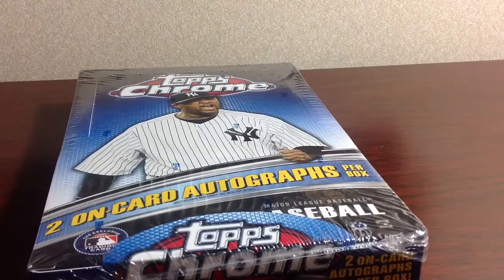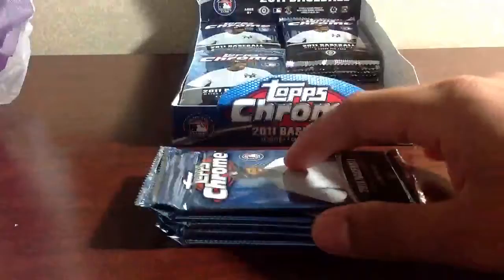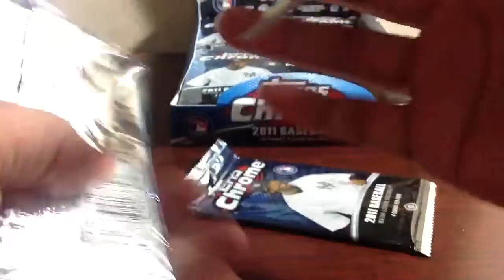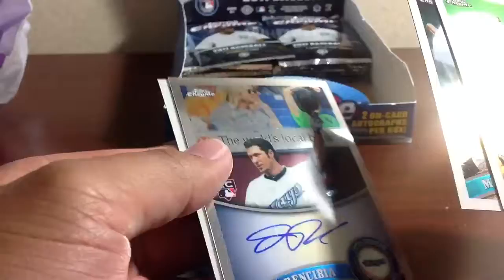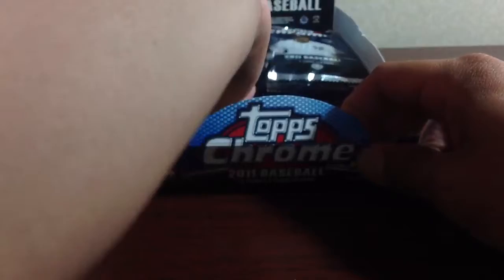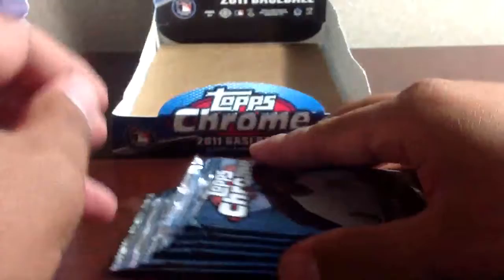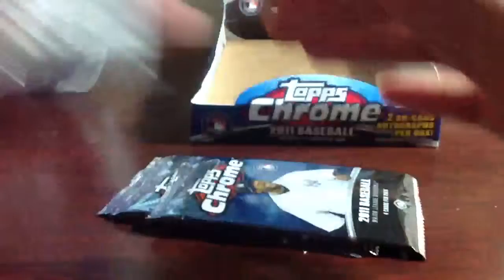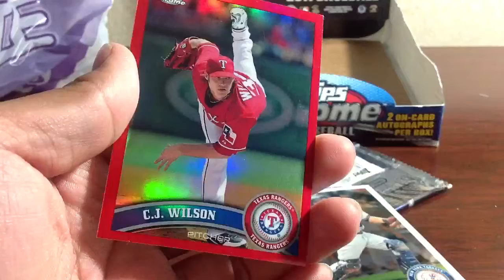2011 topps chrome box break RED!!!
Box I got from the convention